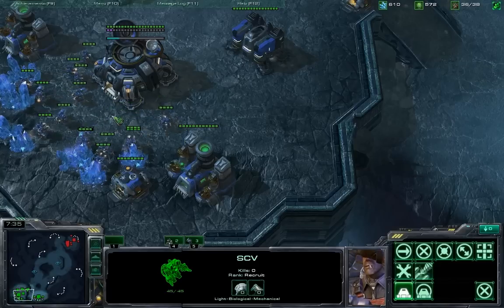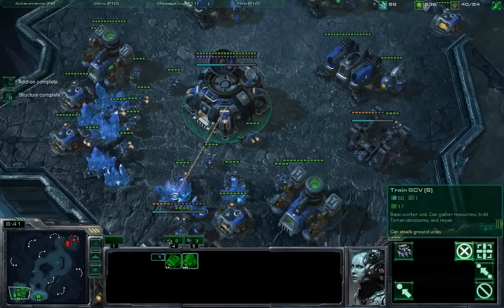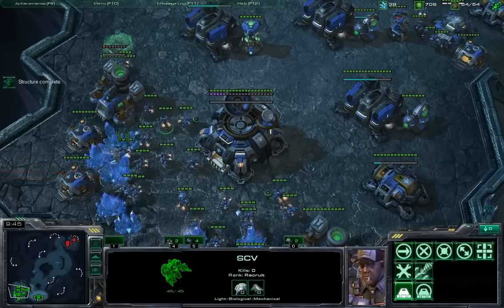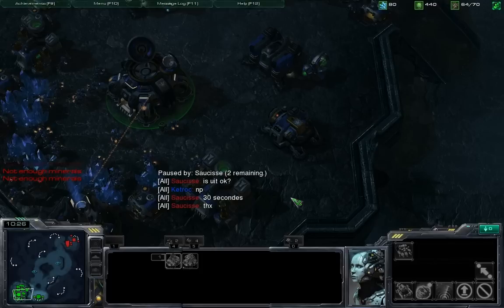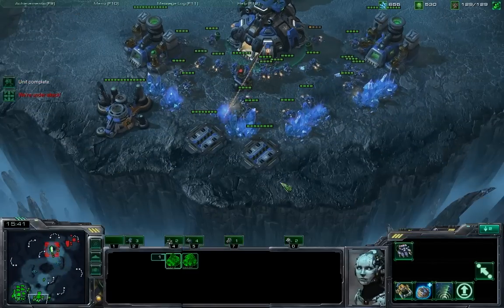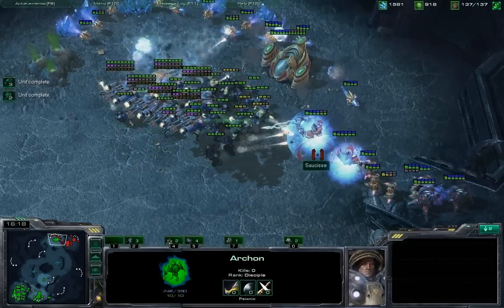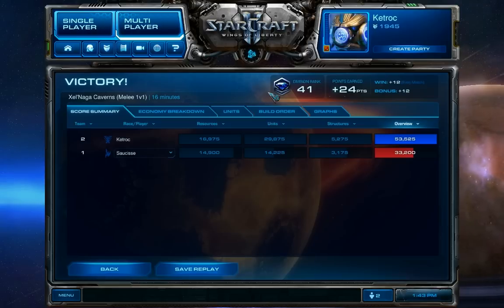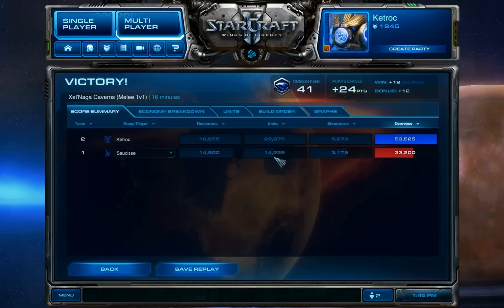Starcraft 2 (P3/3) TvZ, TvT, TvP Live Session/Commentary